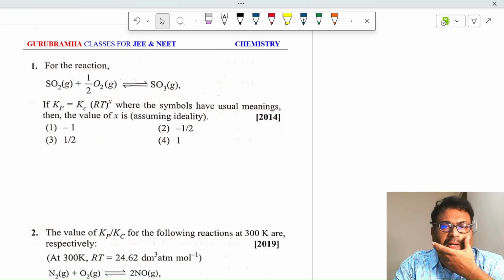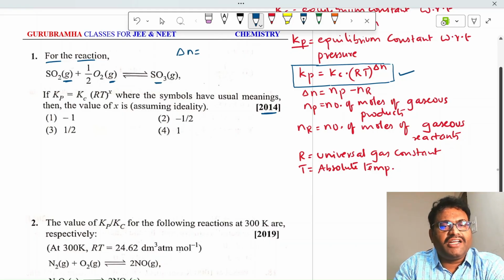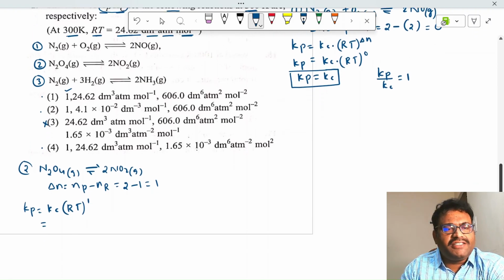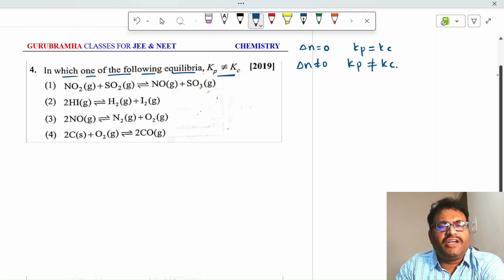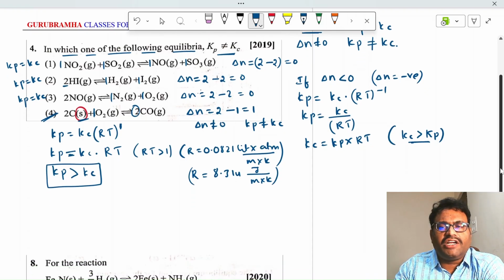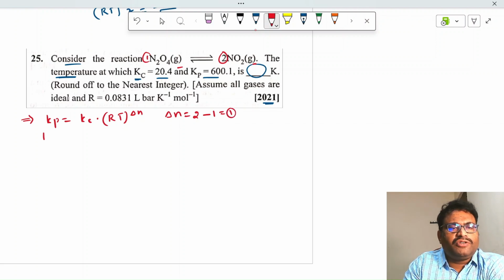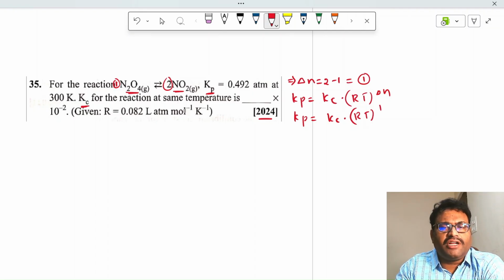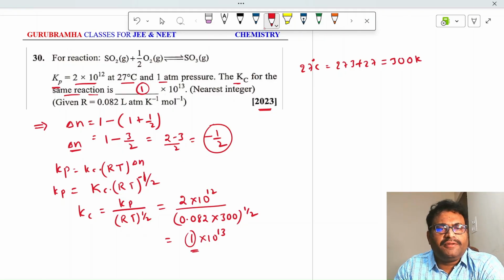RELATION BETWEEN Kp & Kc#PYQ#JEE#CHEMICAL EQUILIBRIUM#CLASS-11